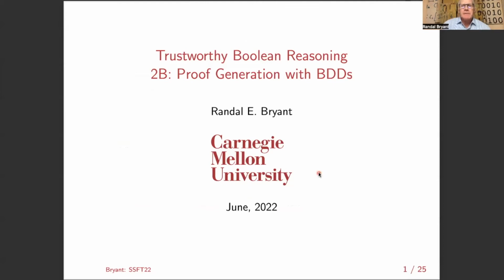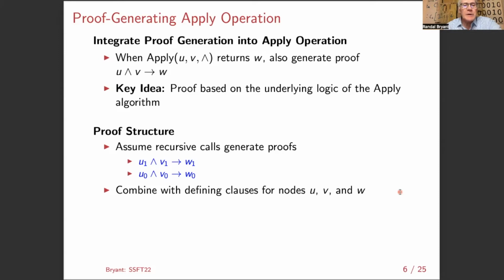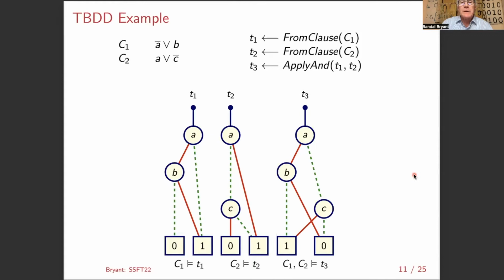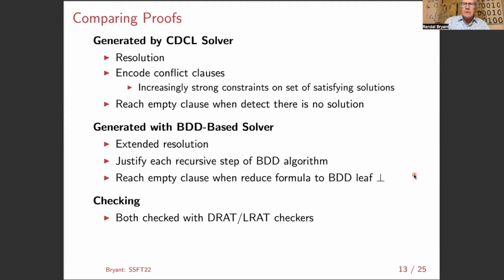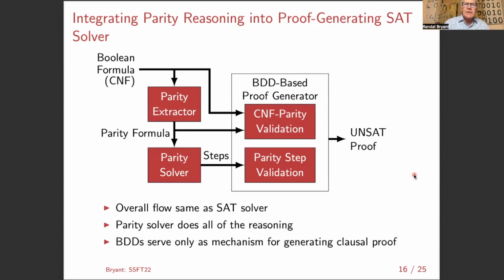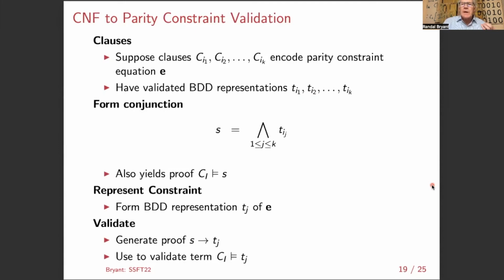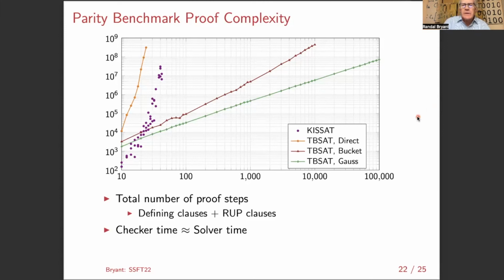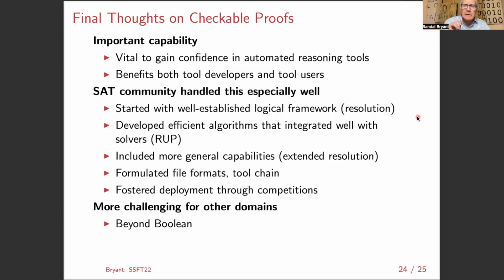Trustworthy Boolean Reasoning 2b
This lecture is part of a series on Boolean satisfiability solvers, especially in the case where the given formula is unsatisfiable.  To be certain of the result, it's important for the solver to generate a mathematical proof of unsatisfiability.  The lectures describe how such proofs can be generated, both by tradititional solvers and by those based on binary decision diagrams (BDDs).